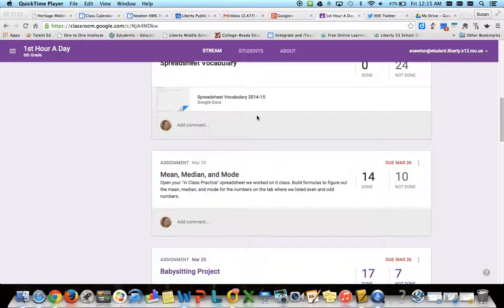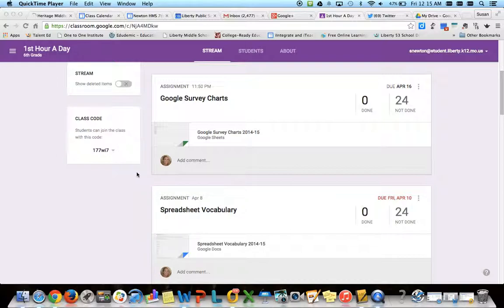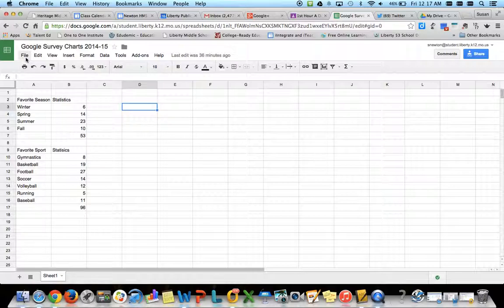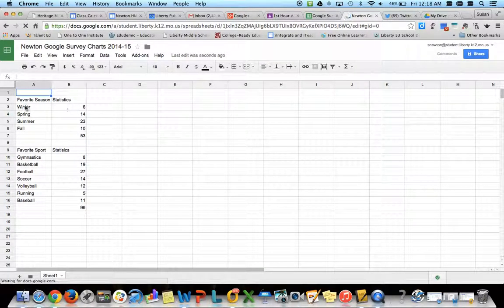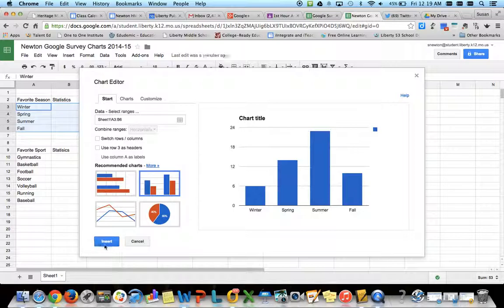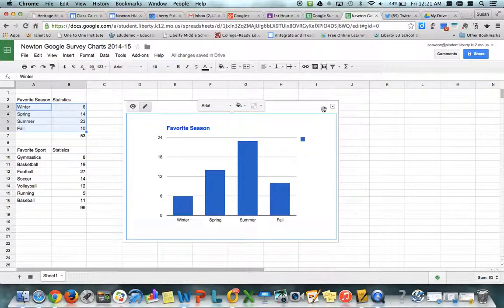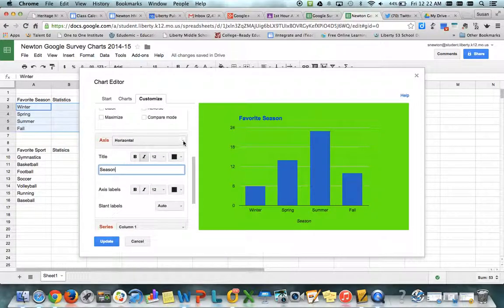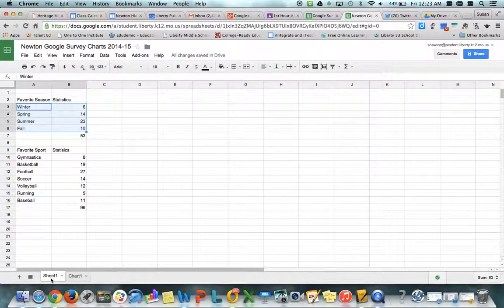April 10 6th Grade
Class instructions for Friday, 4/10/15